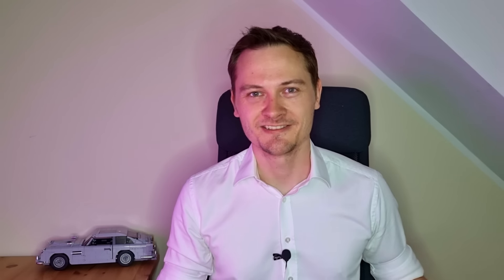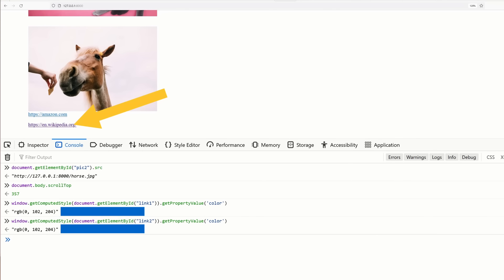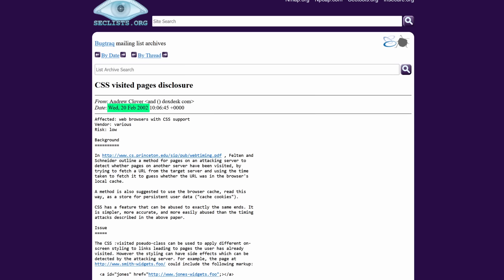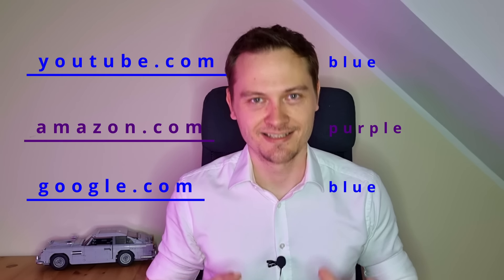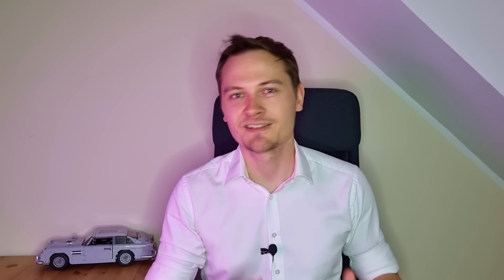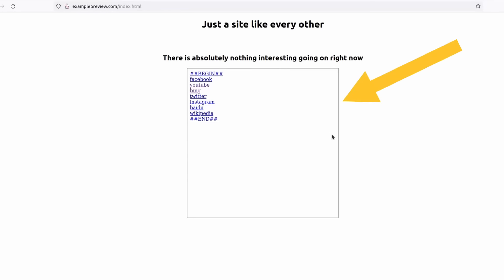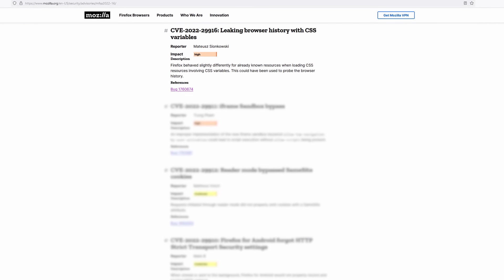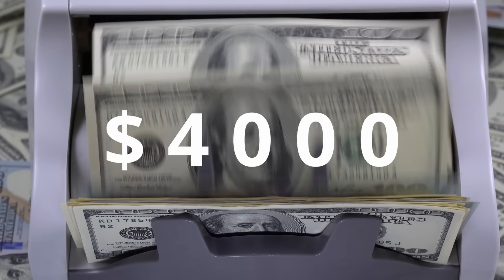Your Browser is Lying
Your browser is a liar. It lies about colors and styles of links.
Go with me through the journey starting on the lie itself, through its history, up to the solution, and back to reintroducing it together with me.